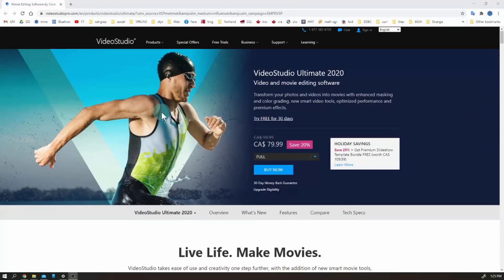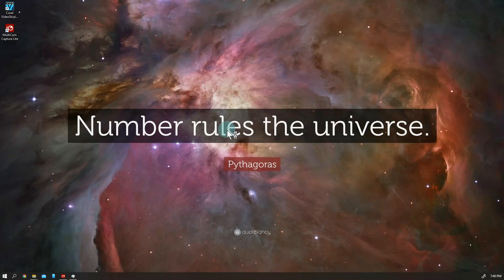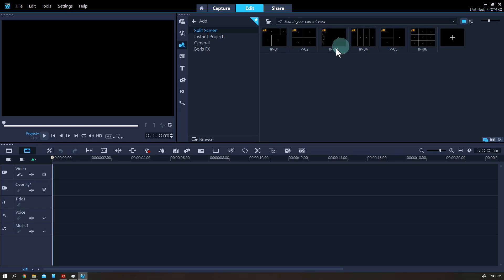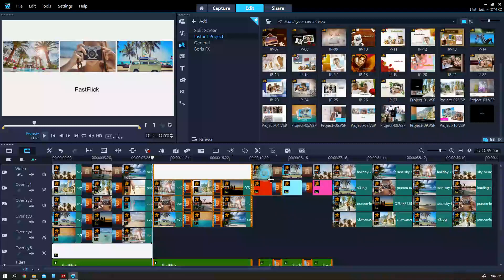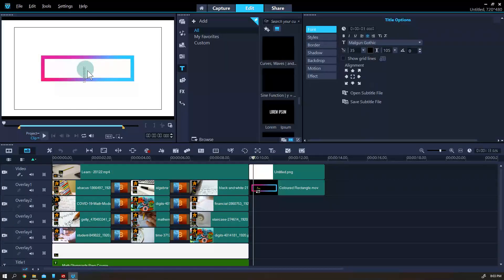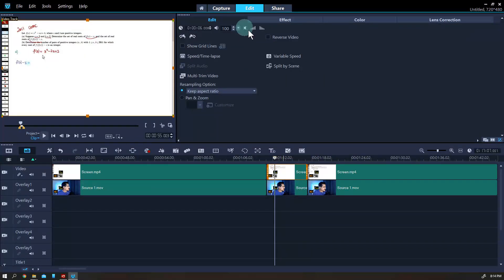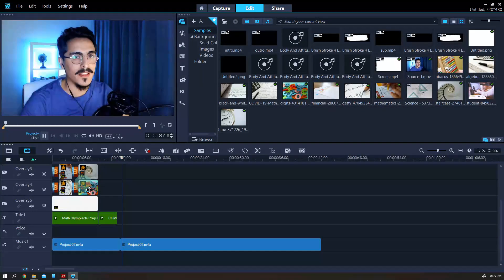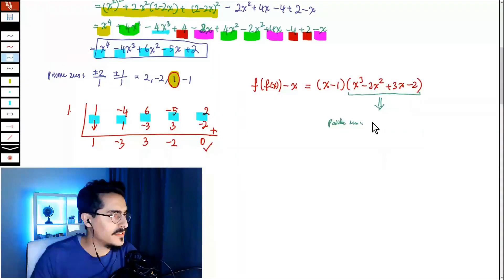COREL Video Studio - Quick Tutorial For Teachers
Corel Video Studio is a great tool to record and edit your teaching videos. The package comes with the video editor, slideshow maker, screen recorder and DVD burner. It is really easy to learn and it has a super user-friendly interface. If you are a teacher who is looking for video editing software, you are in the right place. Download Corel Video Studio and try it for 30 days. Believe me, you will like it.

To try it for 30 days, Open the product link and CLICK "Try FREE for 30 days".

AMAZON LINKS FOR COREL VideoStudio 2020:
Amazon US
Amazon CA
Amazon UK
Amazon DE
Amazon FR
Amazon ES
Amazon IT
Amazon JP

MICROPHONE I AM USING: FIFINE T669